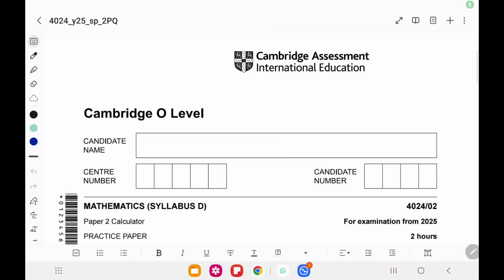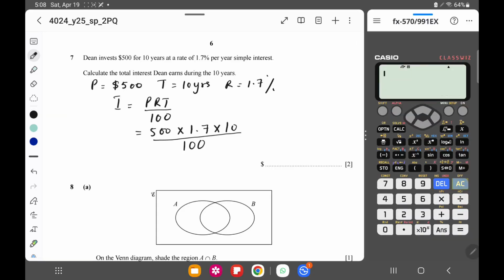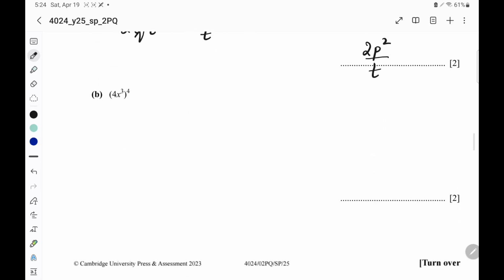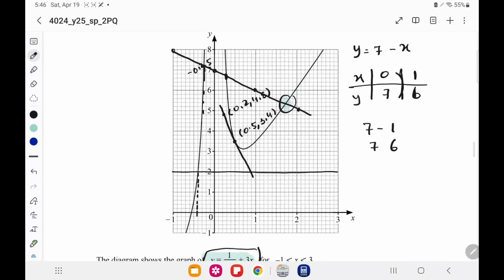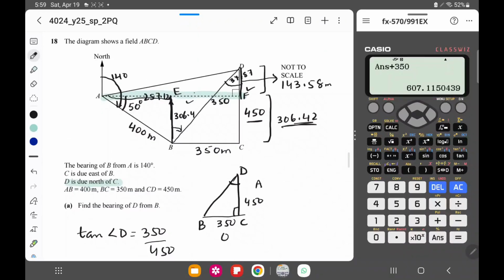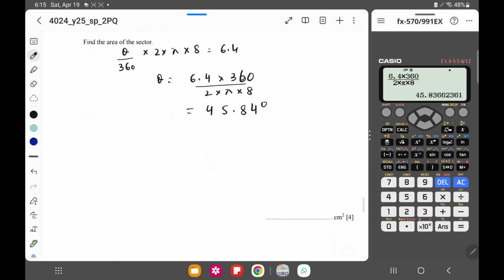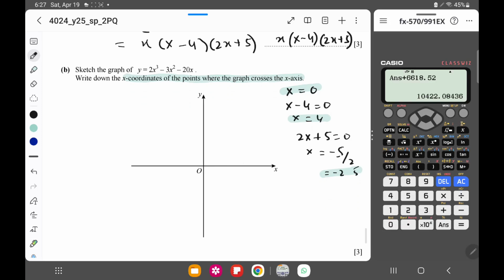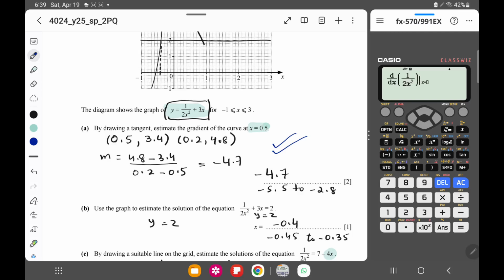4024 /SPECIMEN PAPER 2025 PAPER2 (3rd Practice Paper) O LEVEL MATHEMATICS STEP BY STEP SOLUTION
📘 Solve the O Level Mathematics 4024 Specimen Paper 2 (2025) with full solutions and clear explanations.

This video helps you understand the new exam format and question style for Paper 2 (Calculator) in the 2025 syllabus.

Perfect for O Level students preparing for the latest exam session.